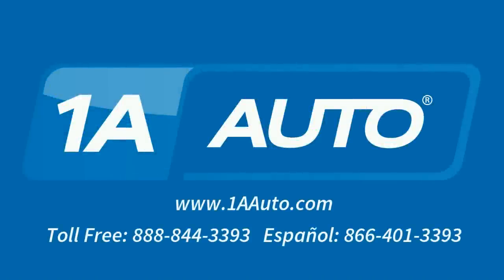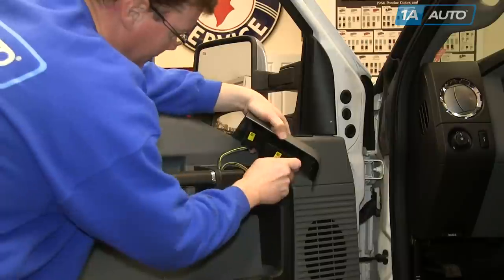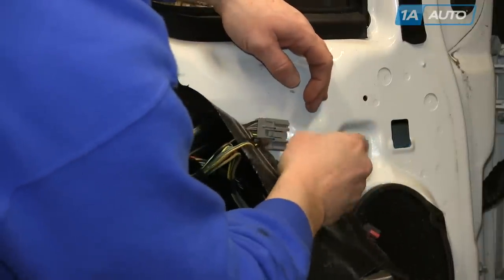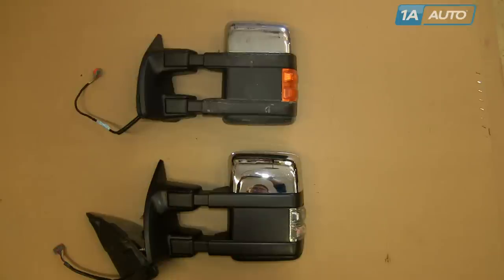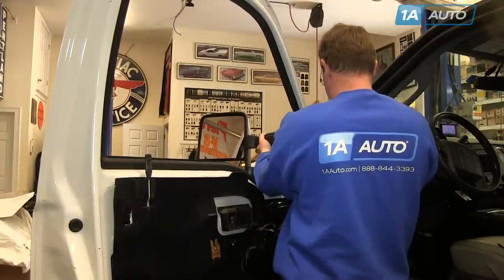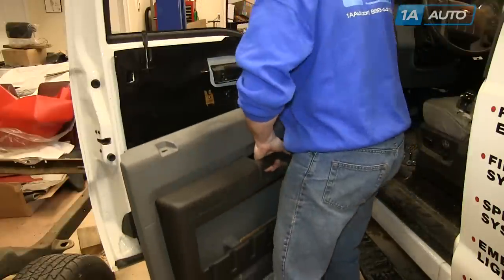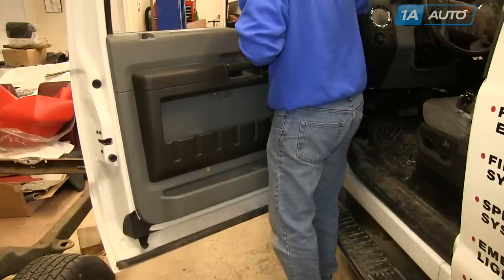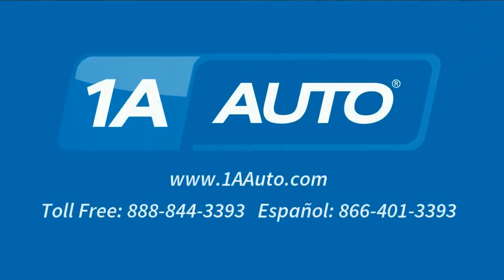How To Install Replace Towing Mirror Ford F250 F350 Super Duty XLT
1A Auto shows you how to repair, install, fix, change or replace a broken, smashed, cracked, or shattered towing mirror. This video is applicable to the 11 Ford F250.